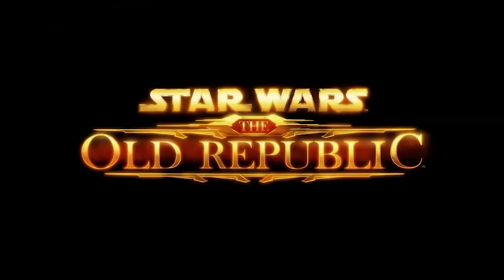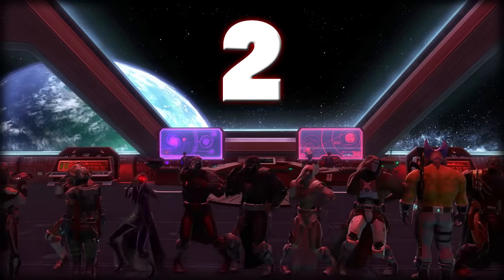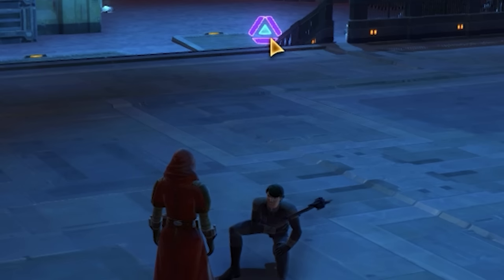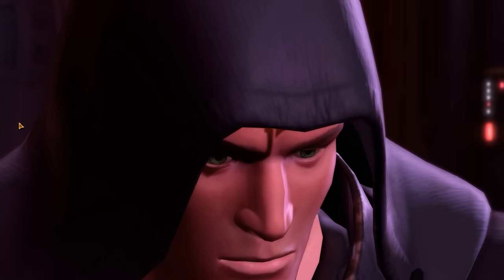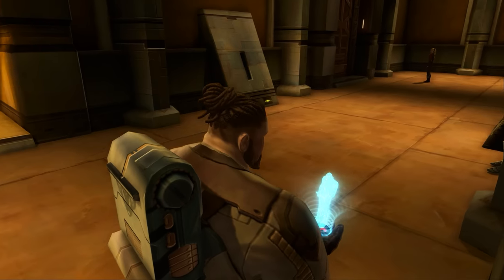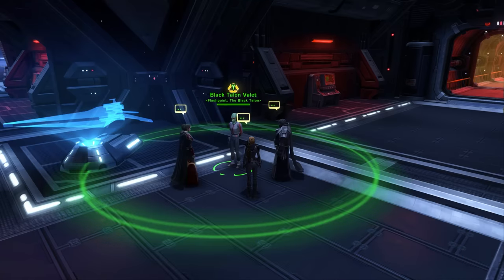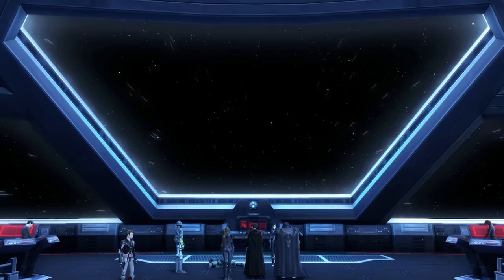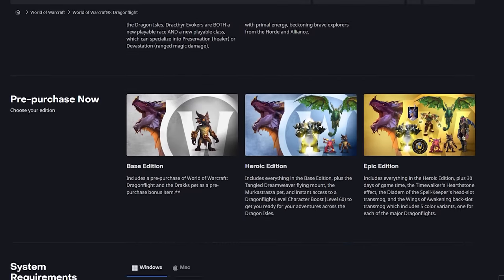SWTOR For Dummies (2023 Edition)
Are you new to Star Wars: The Old Republic? Or maybe a veteran seeking to return? Than you're in luck my friend, because today Nixxiom is going over 10 tips, tricks, and pieces of information that you need to know to truly understand SWTOR, its community, and how the game works in 2022. From advice on what quests to focus on in order to level faster, to even offering some commentary on the Cartel Market, this video covers everything a curious mind would be wondering regarding the current state of the game!

In 2022 Nixxiom sought out to try Star Wars The Old Republic again, deciding to commit himself to hitting max level, giving SWTOR a fair and proper chance. After choosing to play a Sith Warrior for this journey, Nixxiom underwent an adventure unlike anything any SWTOR player had experienced before him. From organizing a guild that worships Root Beer to hosting many community events, Nixxiom has become a huge fan of the game, despite its issues, and seeks to help new players who might want to check out the game too for the first time in 2022.

*CHAPTERS*
0:00 Welcome to SWTOR
0:39 Lightsabers and Shark People
2:00 Join the Purple Illuminati
3:12 Understanding Your Servants
4:30 Where to AFK
5:22 Judge Me By My Size
6:28 Your Drip and Crib
7:41 Wars Not Make One Great
8:34 Your Wallet and You
9:36 I Got a Bad Feeling About This
11:28 Big Swaggin Krayt Dragon

🖥️ Sony Vegas
💻 Adobe After Effects